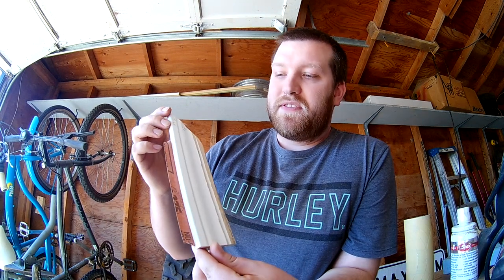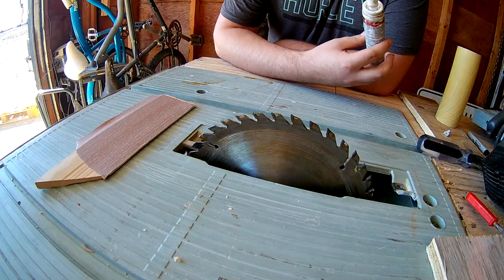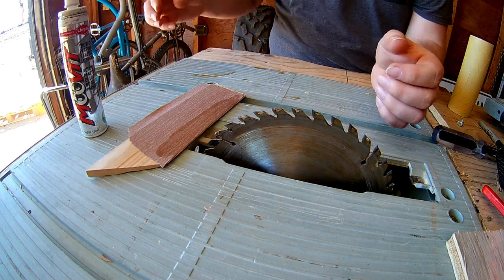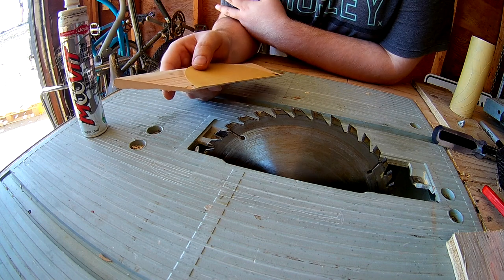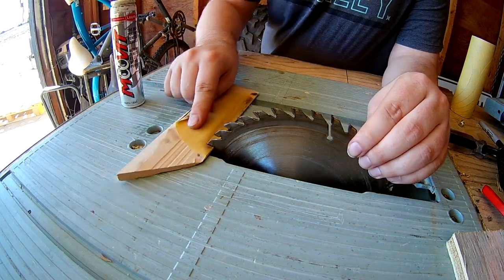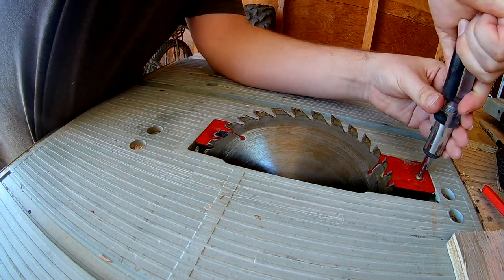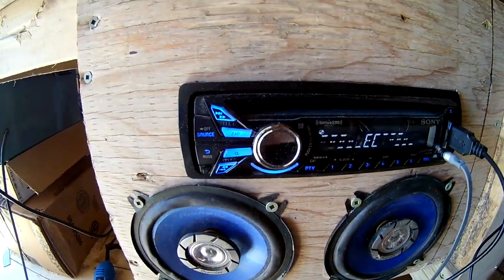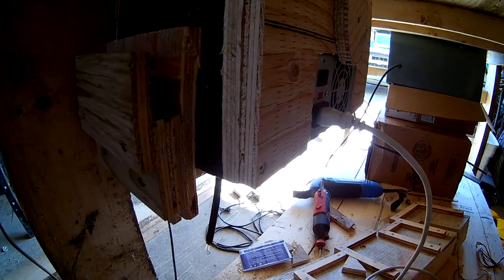SHARPENING A TABLE SAW BLADE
Just a quick video on how i sharpened a table saw blade

Outro Music